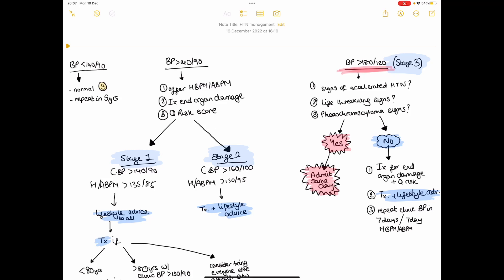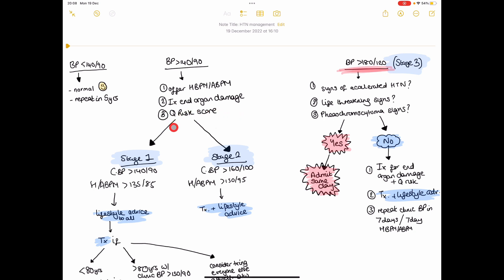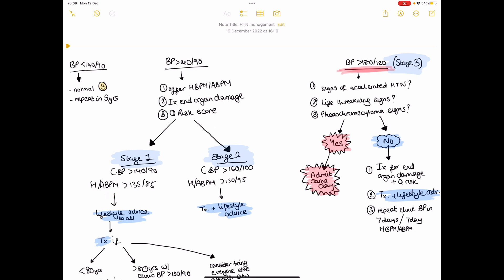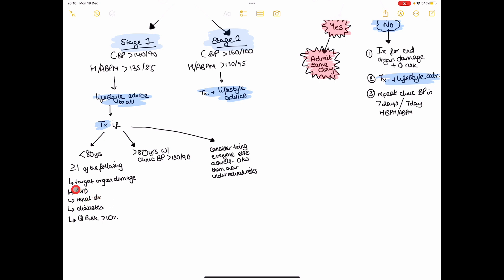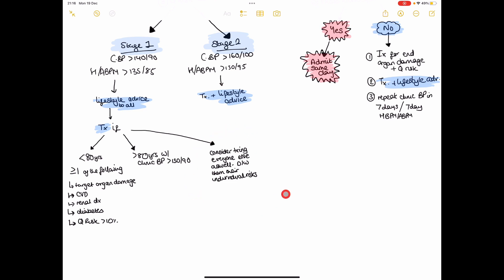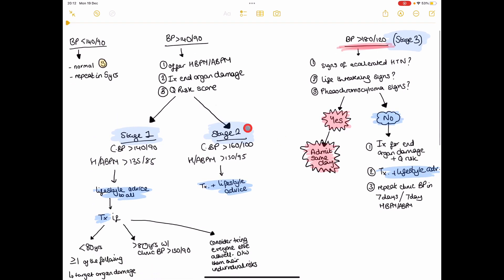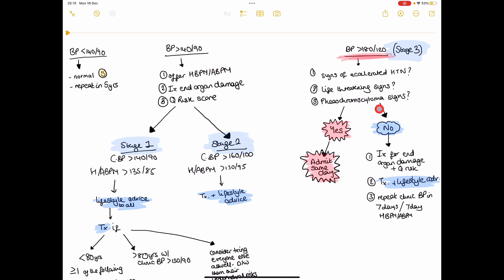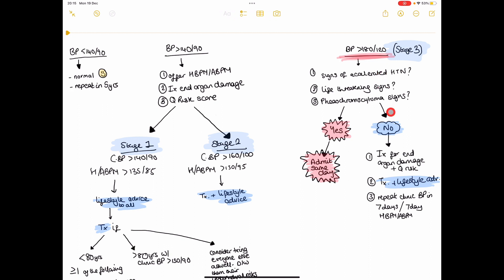Management of Hypertension (NICE guidelines) Overview in Primary Care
Overview of the management of Hypertension in primary care in the UK